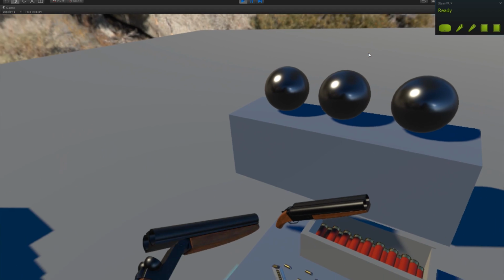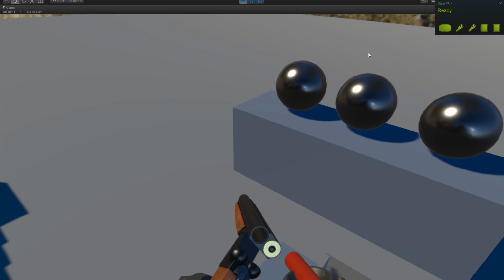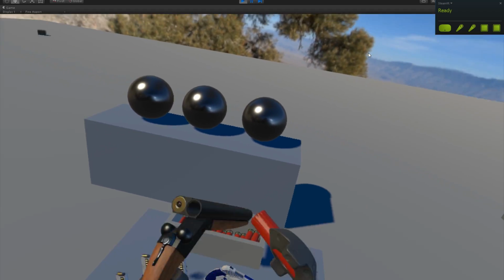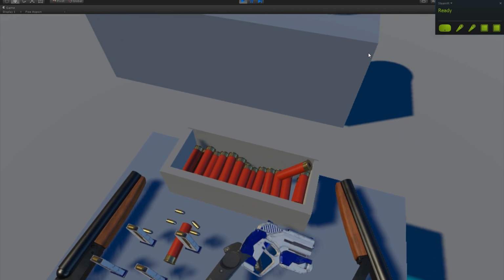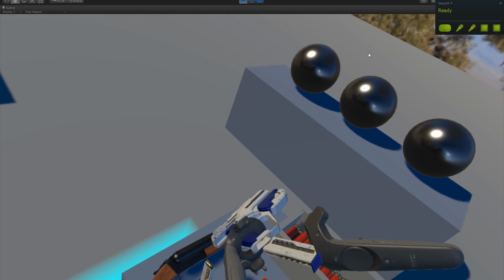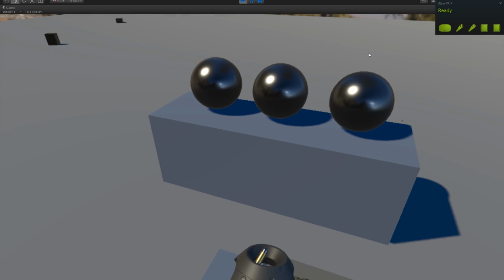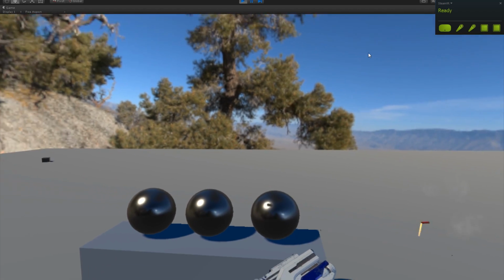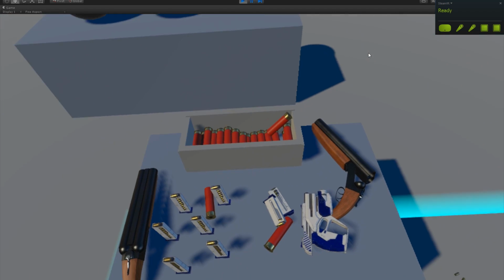Virtual Object Experiments with SteamVR in Unity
A short recording of the virtual objects I've been making in Unity built for SteamVR (Vive Pre).

What I'm most interested in currently is how precise/small I can make object interactions before they get either too fussy, too non-obvious, or are negatively impacted by tracking precision.

Thus far everything has been working amazingly, and my small group of testers have rapidly taken to the way things function.

More soon!